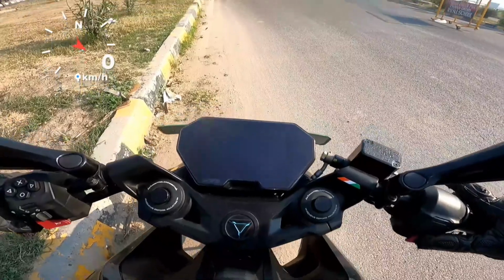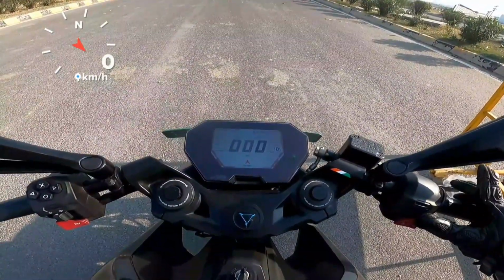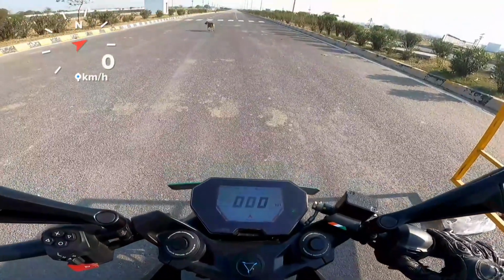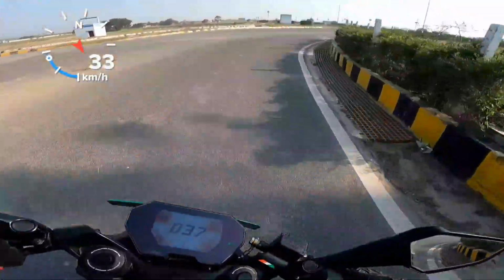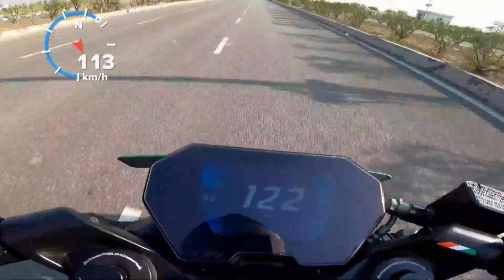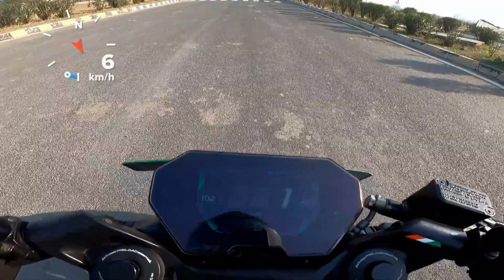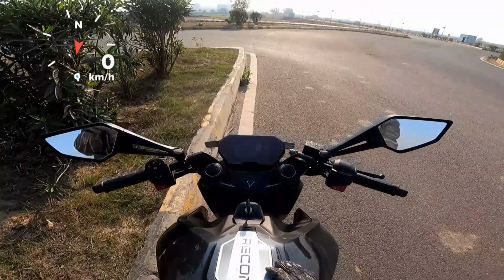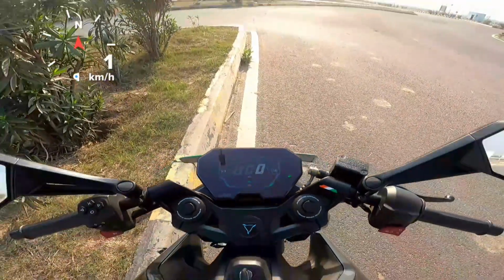ULTRAVIOLETTE F77 0-100 kmh ACCELERATION at less than 50% charge | 3 Modes GPS Speeds | Speedo Error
at UNDER 50% Charge, how is the Performance? You will be surprised!